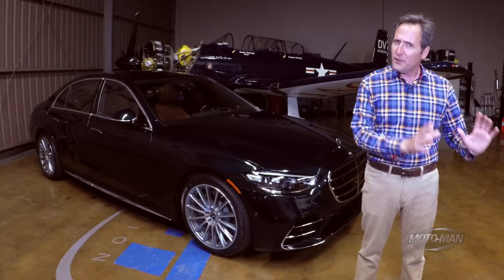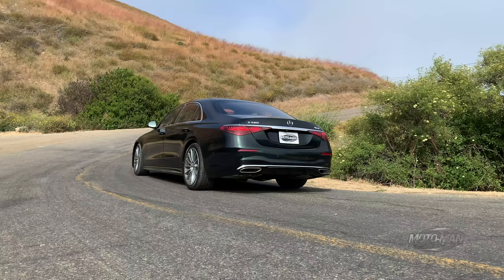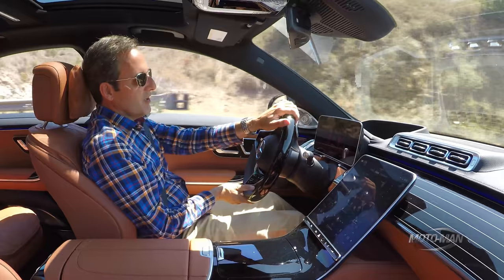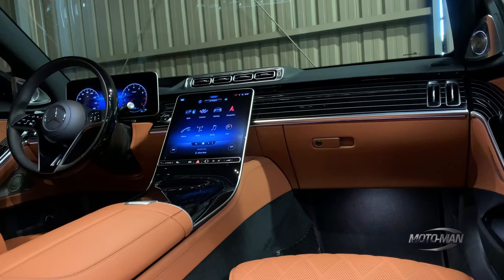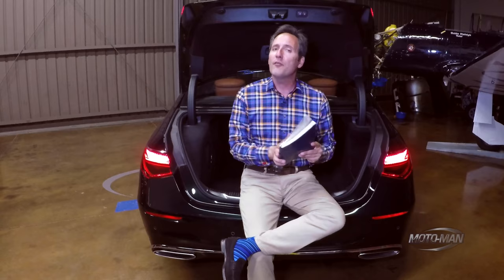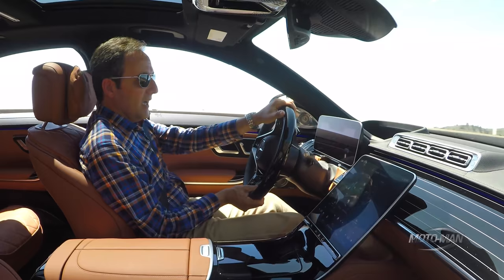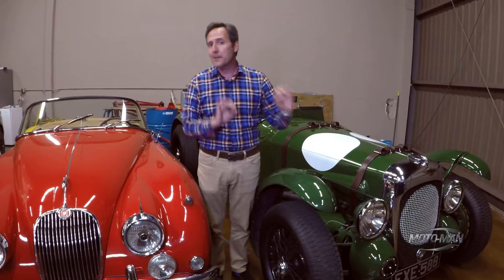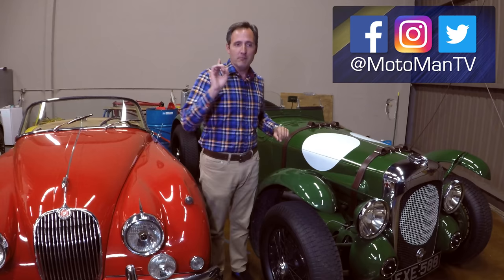2021 Mercedes Benz S580: The reinterpretation of elegance on 4 wheels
MotoMan drives the all new for 2021 Mercedes Benz W223 S Class. In this in-depth FIRST DRIVE REVIEW and round of our famous OptionsGame, On a road trip from Los Angeles to Santa Barbara, MotoMan demonstrates the advanced 4.5 degree four wheel steering, 3D gauges, augmented reality head up display and last but not least, he presents an alternative to the significant changes to the UX design.

- or -

Check our our long form interview show, INSIDE THE MOTOMAN STUDIO, where we talk to the key people shaping the car world!

Amazon App Store: